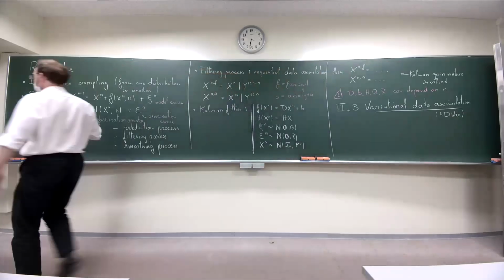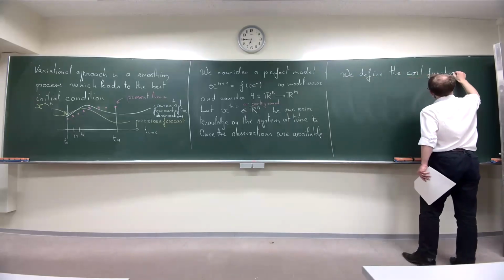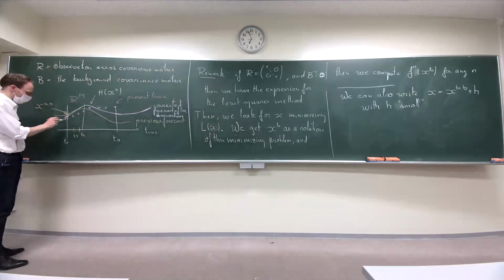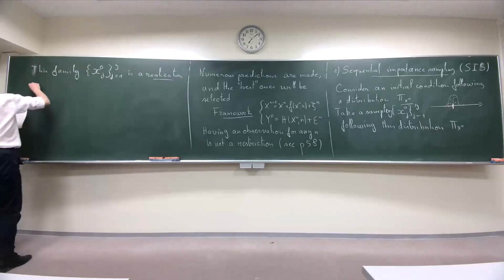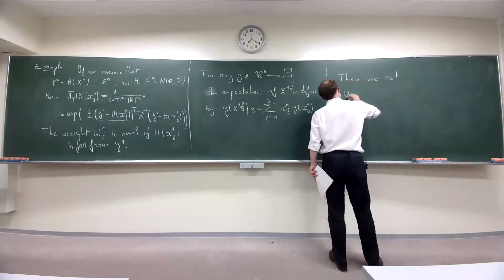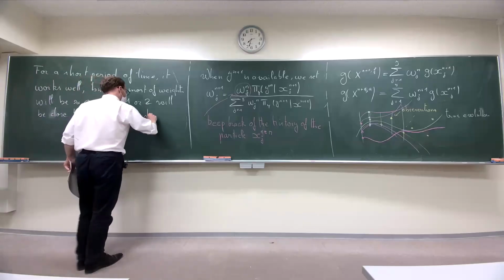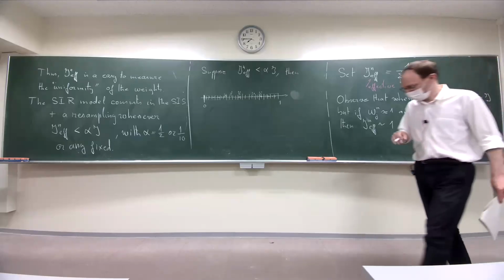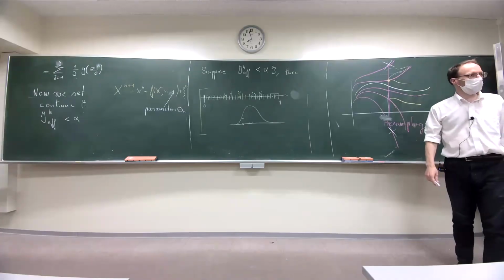Introduction to data assimilation 8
This is lecture 8 of a 14 lecture course on Data Assimilation.